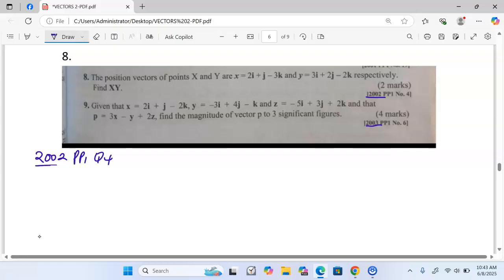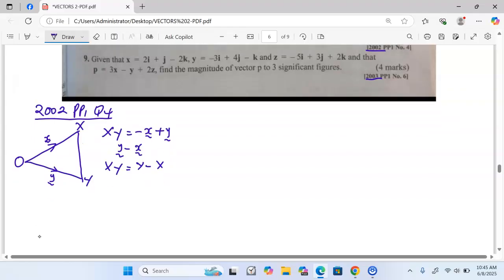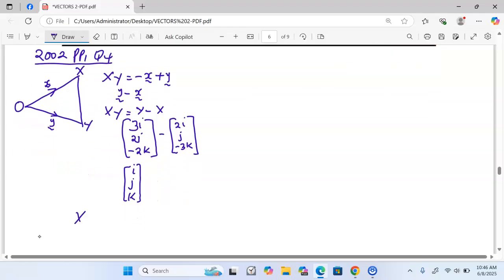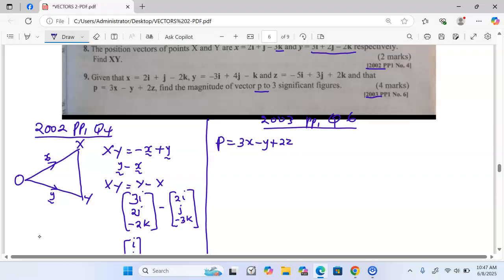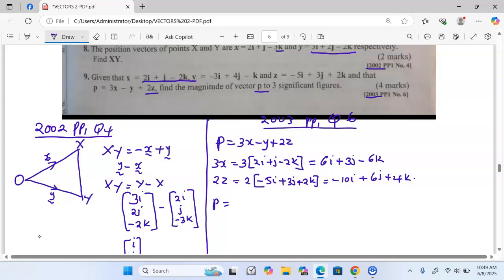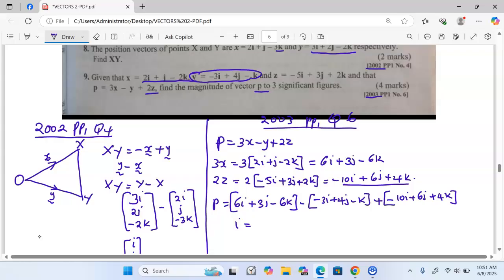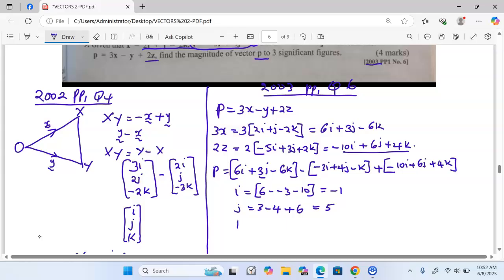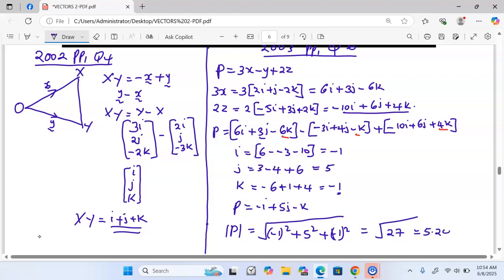Vectors K c s e 2002 &2003 Form 3 Mathematics